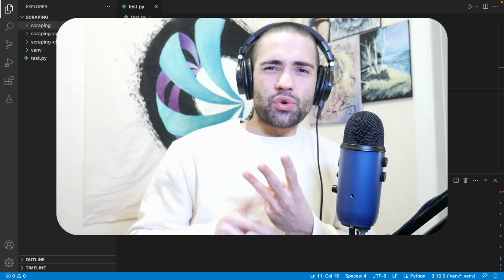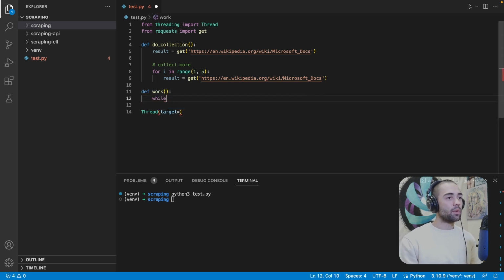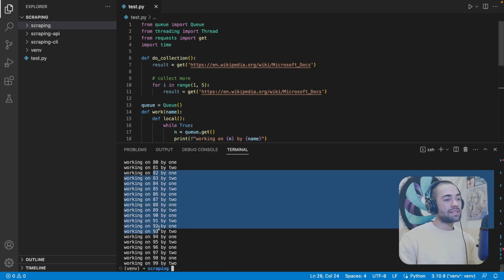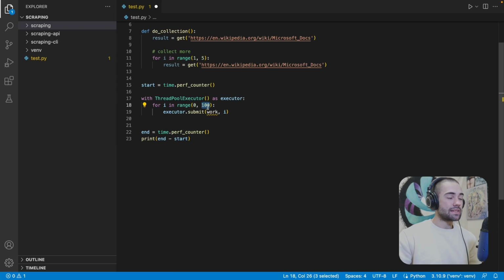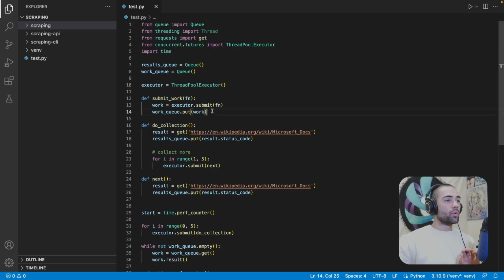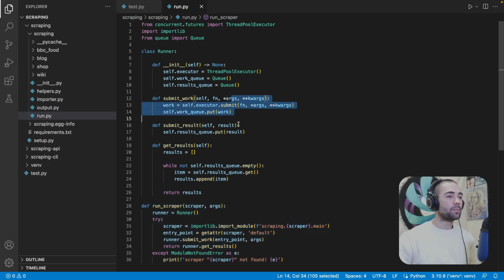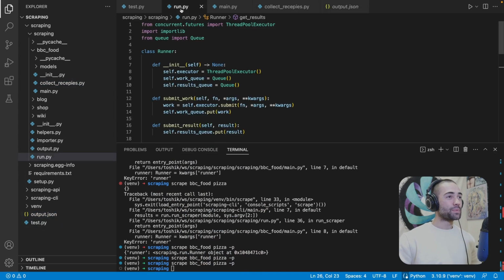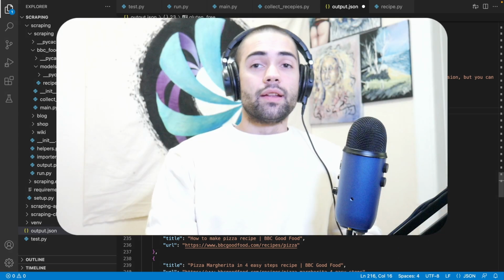Threads, Concurrency, Parallelism and Asynchrony - Python Web Scraping for Beginners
In this video we explore: threads, concurrency, parallelism and asynchrony in python. We then use the thread pool executer to parallelise our web scrapers and speed up our collections.